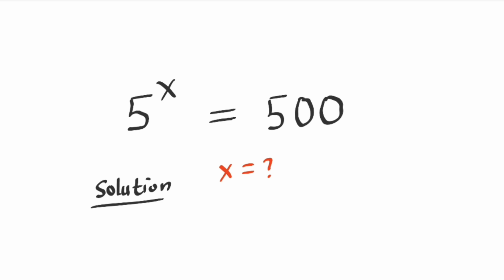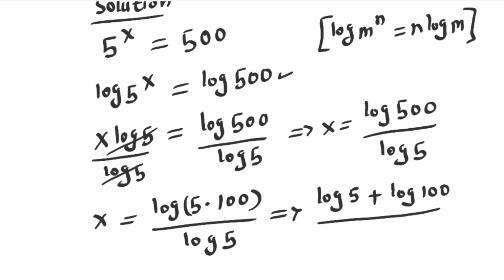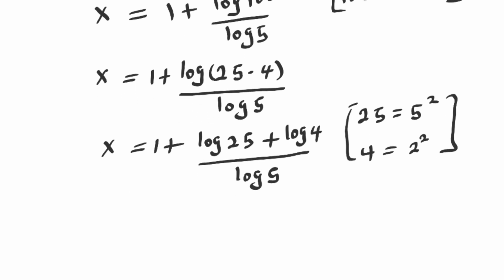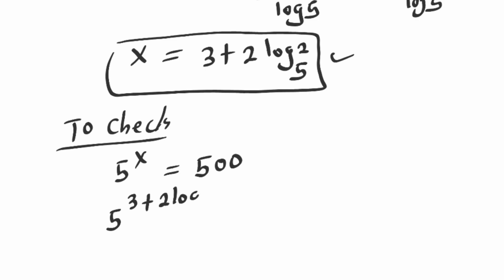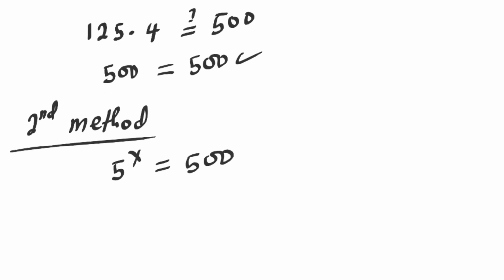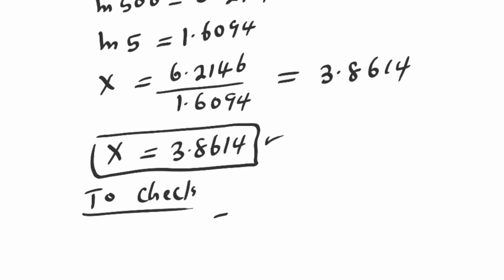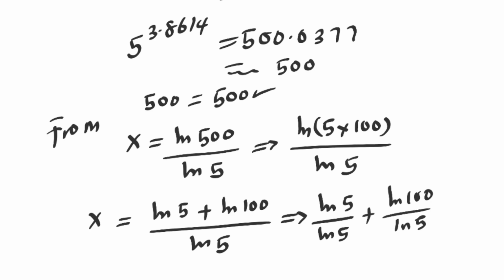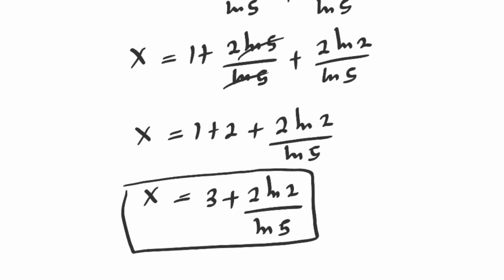Indian | Can You Solve This In 40 Seconds? | You Should Learn This Trick...